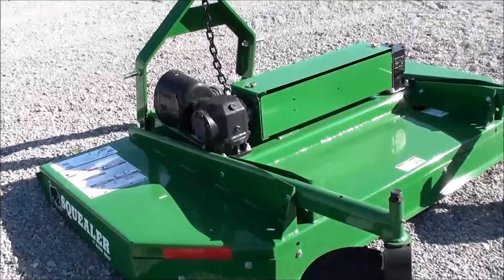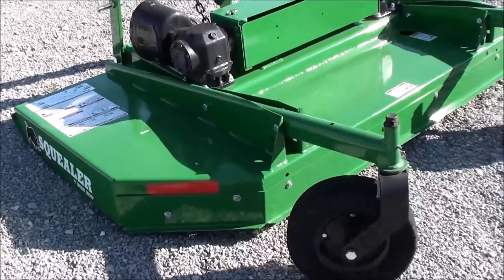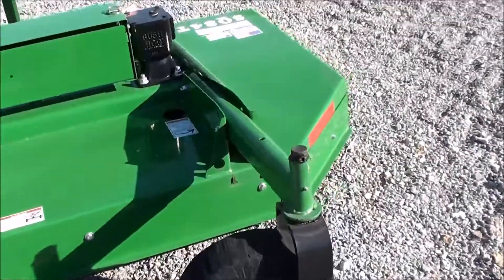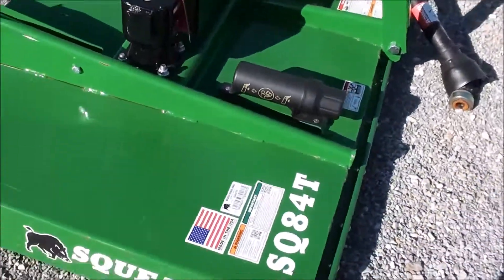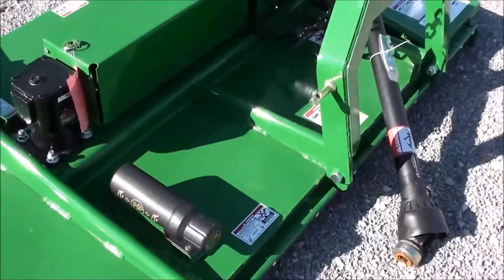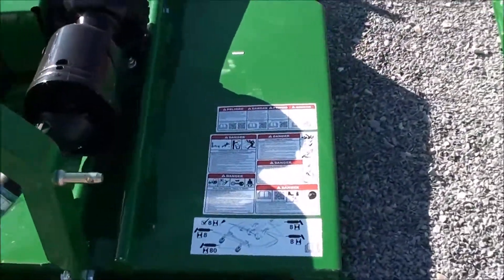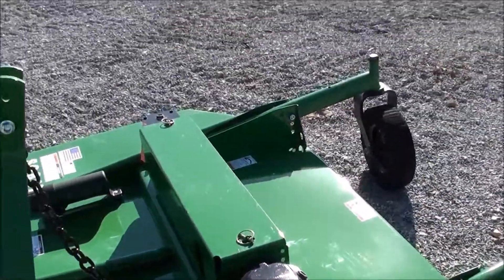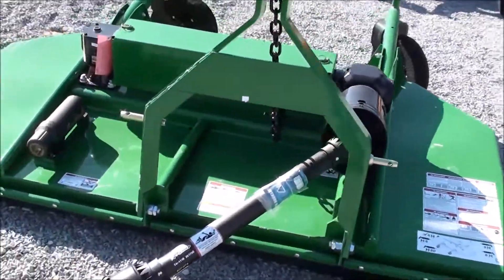New Bush Hog SQ84T 7' Offset Cutter For Sale by Mast Tractor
Twin Spindle 7' Offset Cutter

New Bush Hog SQ84T
-7' Offset Cutter
-Laminated Tires
-Slip Clutch
-Perfect Mower for Cutting Pastures ect.
-Can Easily be Operated with Compact Tractor
-JD Green on Bush Hog Red Available

    5 Year Gearbox Limited Warranty
    Pan Type Blade Carrier
    EZ Clean Deck
    Quick Hitch Compatible
    Sidebands With Welded Skids
    EZ Lube Drivelines
    Quick Detach Gearbox Shields
    Bush Hog® Gearboxes
    Powder Coat Paint
    Below Deck Structure
    Rear Band
    Original Bush Hog Design
    Genuine Bush Hog Blades
    Laminated Tail Wheel

SQ84T Squealer with Twin Gearboxes and 9-inch offset.

The SQ84T comes in a 7-foot cutting width for tractors from 35 to 50 PTO horsepower. Reliable and durable, this model has everything that made Bush Hog famous.

We can help with shipping. Please call, text, or email with any questions.